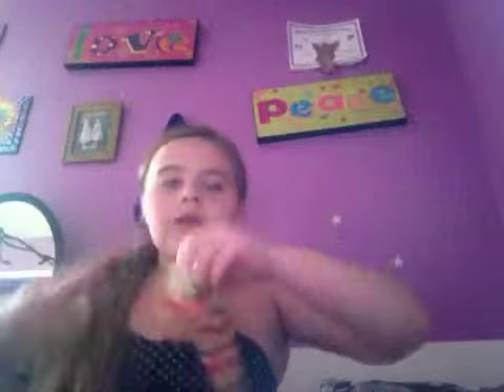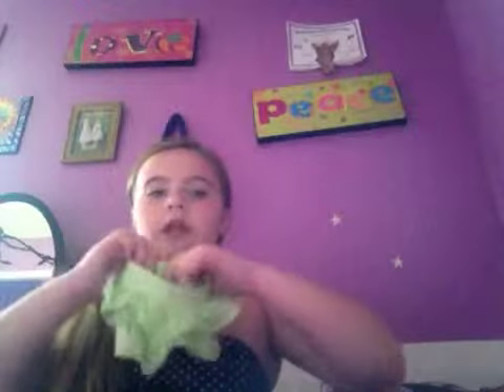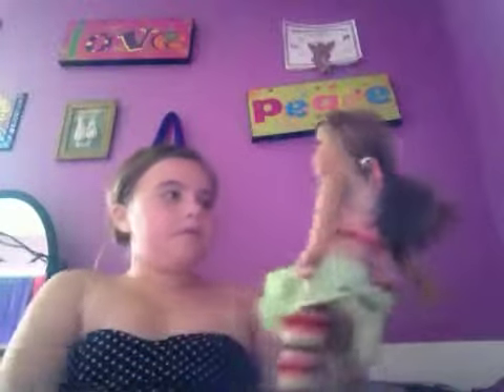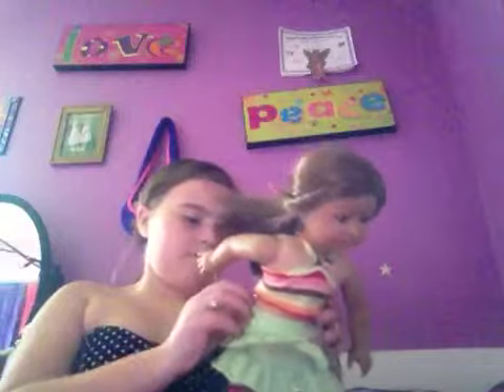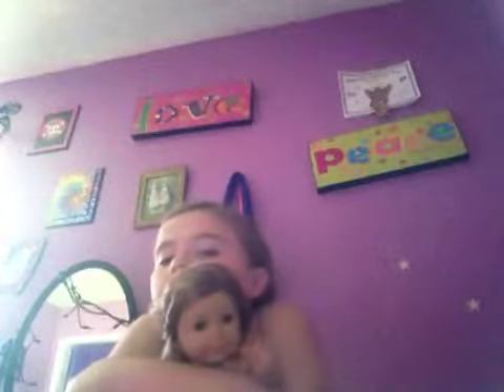American Girl Doll Outfit Of The Day